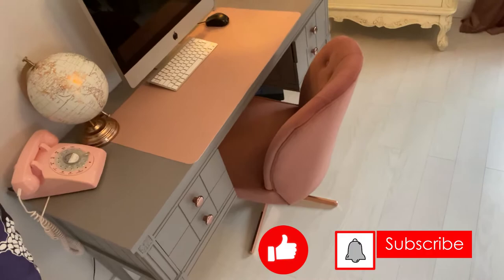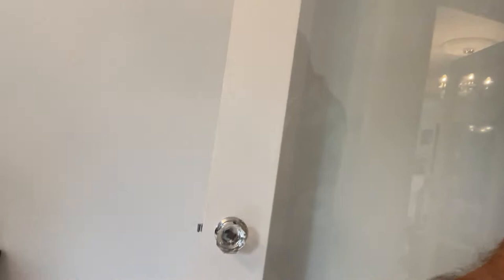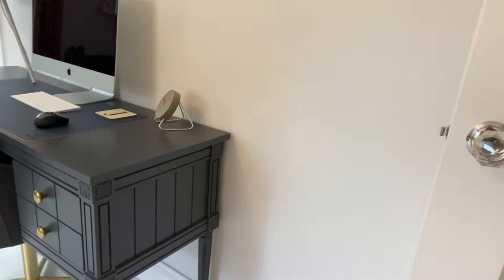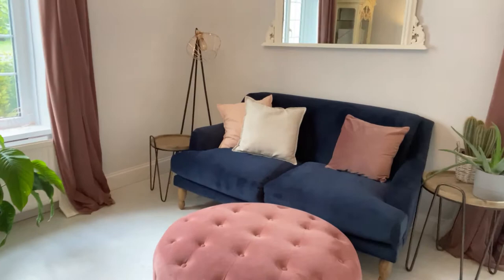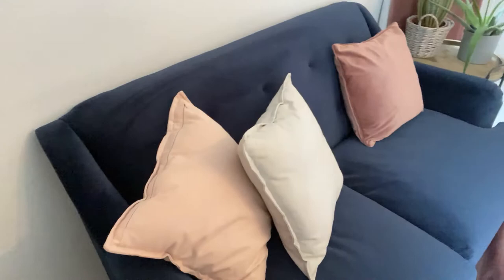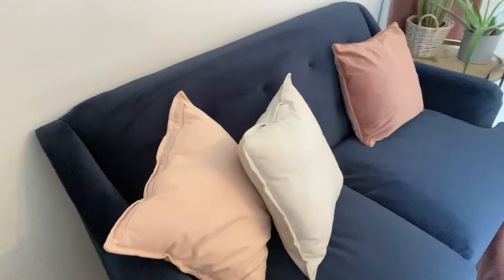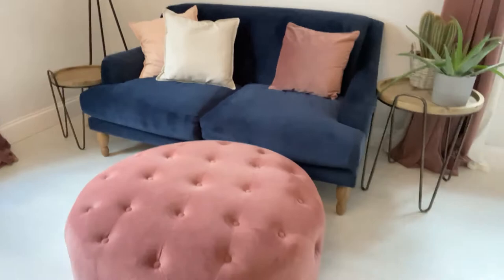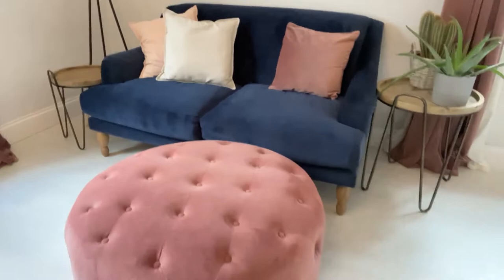Don't Be Grey I Add A Pop Of Colour | Interior Design Ideas For Grey Rooms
Grey is an on-trend colour in design but it doesn't have to be boring!  Not sure?  in this video interior designer and TV Presenter John Amabile shows you how to quickly add a pop of colour to add style and sophistication.